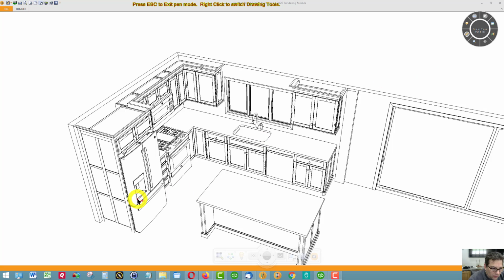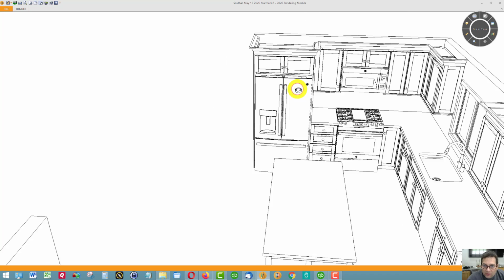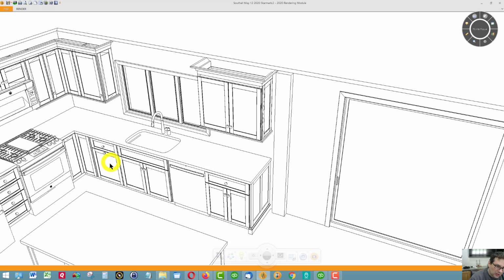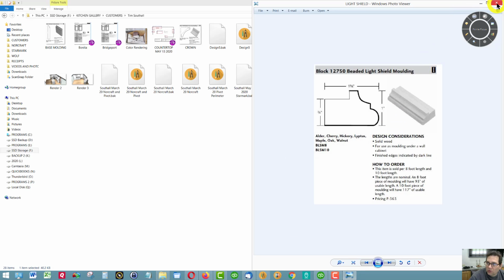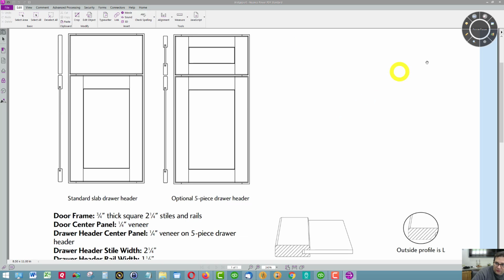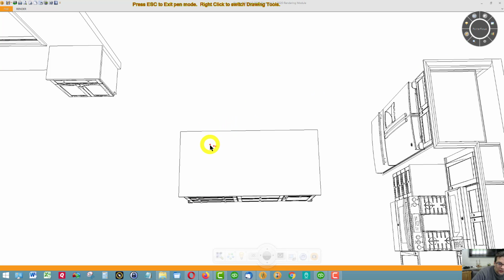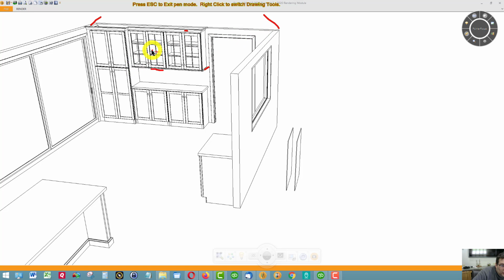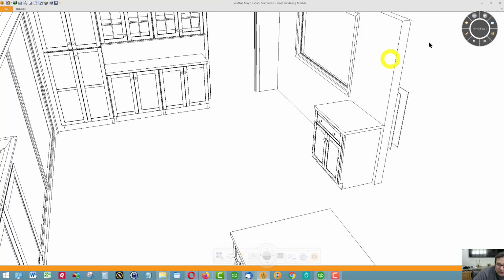Georgetown Massachusetts Kitchen Design Part 2